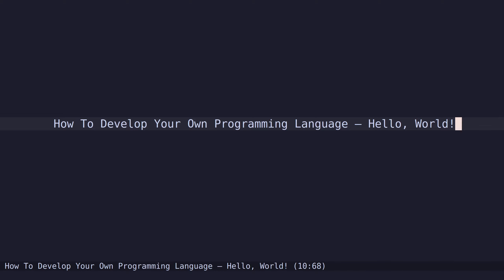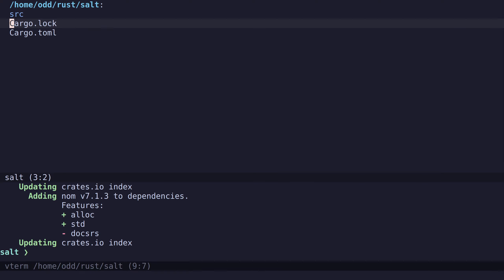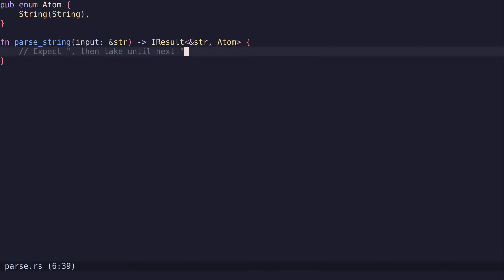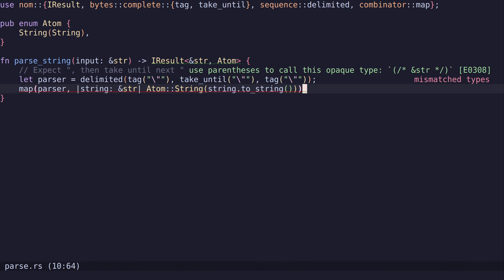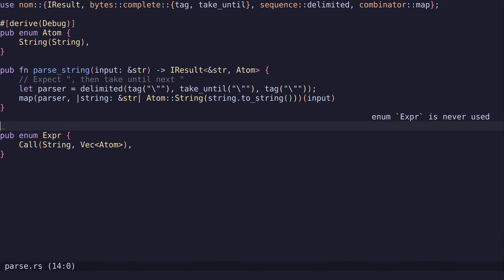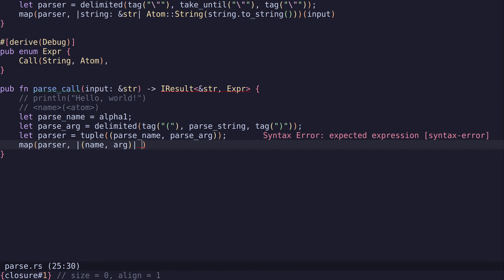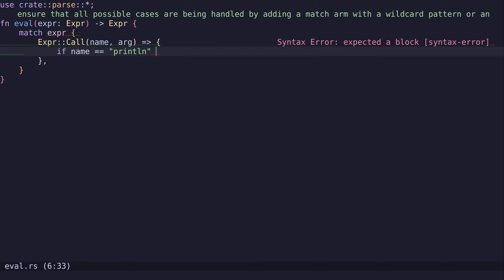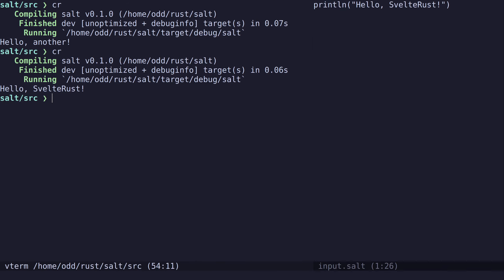How To Develop Your Own Programming Language - Hello World!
📝 In this video, I go over how to develop your own programming language using Rust and the nom parser combinator library.

🔬 Throughout the tutorial, we will explore various features of the nom library and how to integrate its functionality with Rust to help us create a parser, lexer, and evaluator for our own interpreted programming language by starting with reading from an input file, reading tokens or function calls and subsequently evaluating them into a result.

Don't forget to hit the like button, subscribe to our channel, and turn on the notification bell 🔔 to stay updated with our latest videos on Svelte and other exciting web development topics 🚀.

Chapters:
00:00 - Intro
00:53 - Creating Rust project
01:10 - Explaining nom
01:32 - Setting up input file
02:11 - Creating the parser
05:31 - Expression parser
08:30 - Creating an interpreter
10:35 - Final result